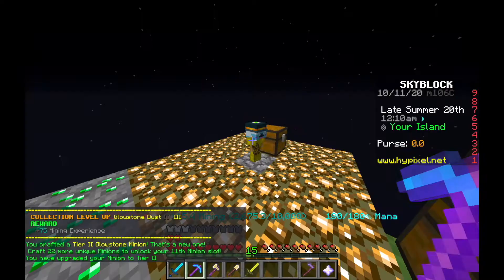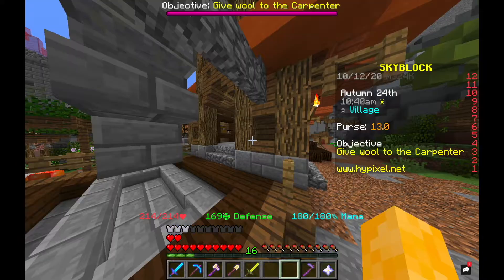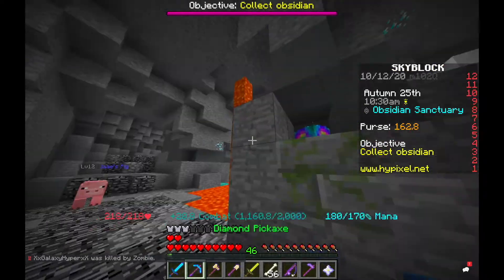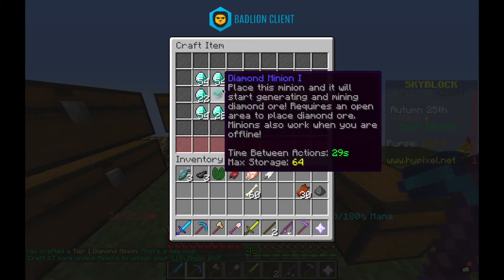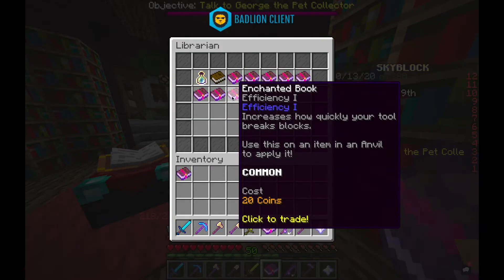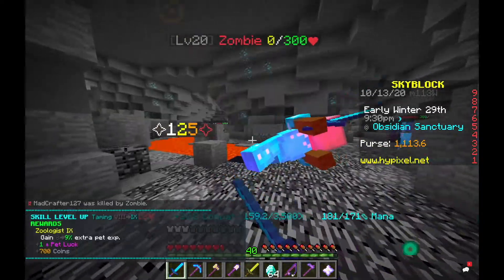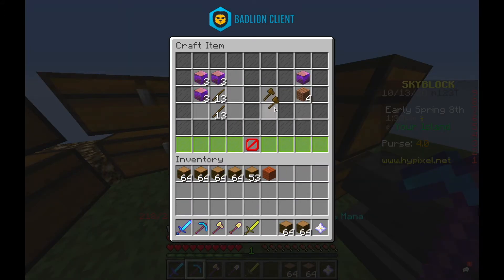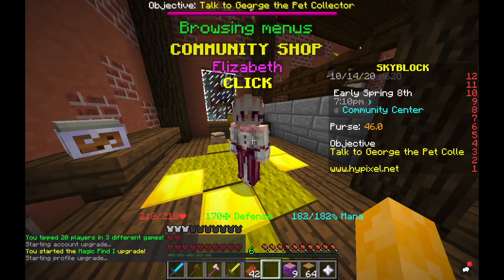Jungle Axe! - Hypixel Skyblock Ep. 6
Hypixel: mc.hypixel.net